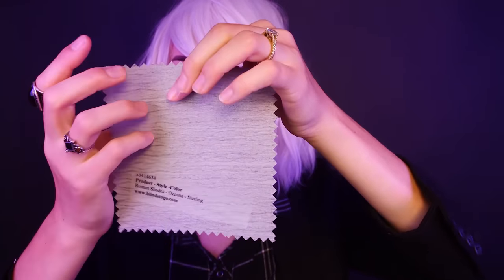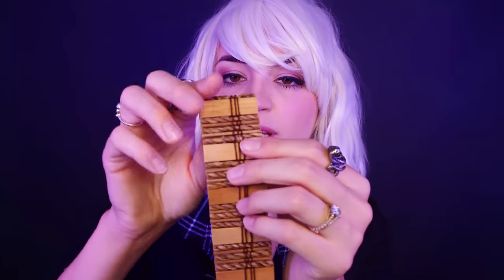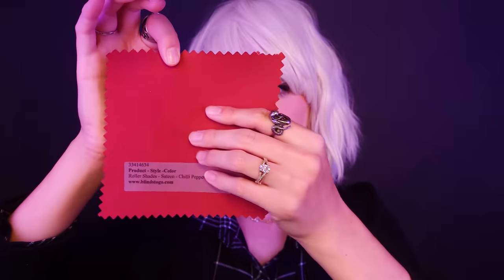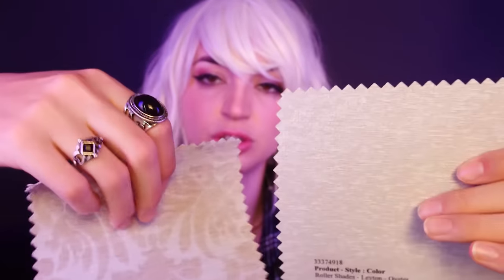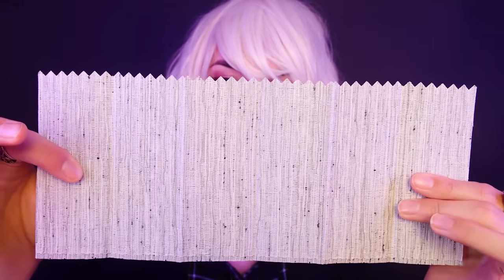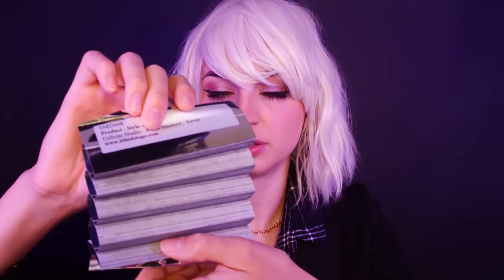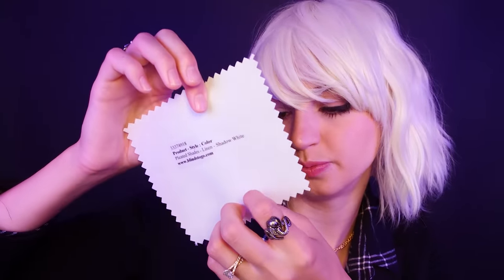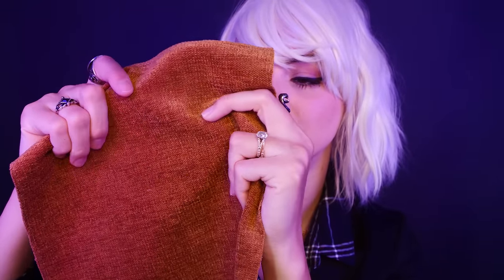ASMR | A Very Important Interior Decorating Meeting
Tatyana is back! And here you are, ready to put the finishing touches on your 10th summer house. Don't worry, Tatyana will make SURE that everything is exactly as you like it. Drapes are, of course, extremely EXTREMELY important.

My upload schedule:
►ASMR Livestreams on Twitch on Mondays
►Livestream Recordings from Twitch uploaded to YouTube on Wednesday
►New Spotify audio every Friday